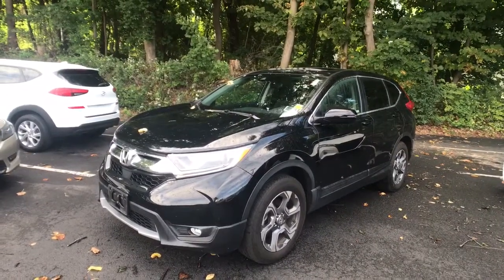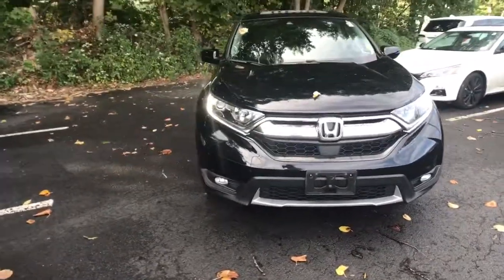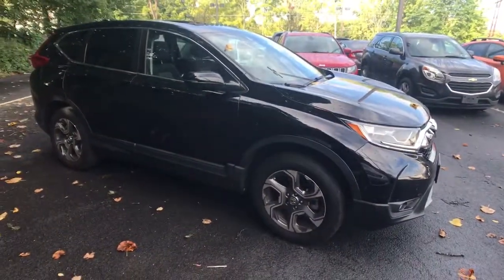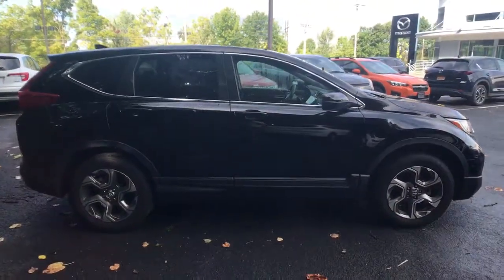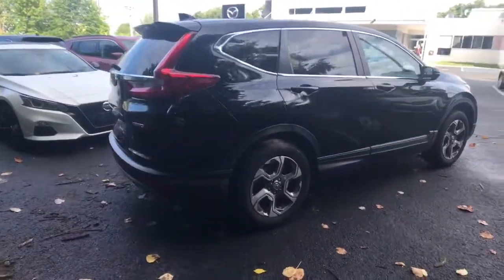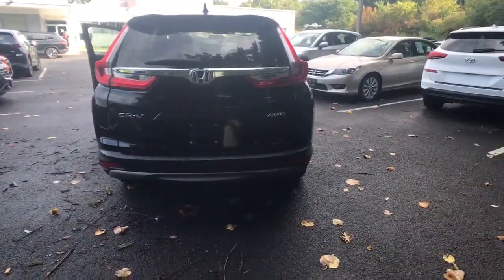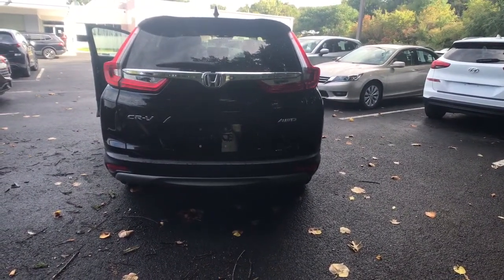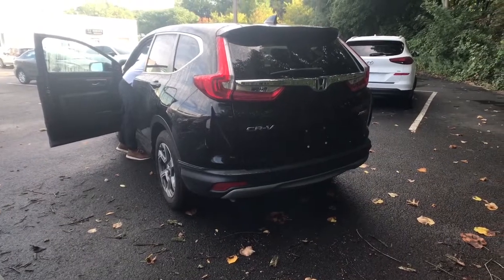2019 Honda CR-V Troy, Albany, Schenectady, Clifton Park, Latham, NY 26172A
Crystal Black Pearl Used 2019 Honda CR-V available in Troy, New York at Cooley VW Mazda. Servicing the Albany, Schenectady, Clifton Park, Latham, NY area.

AWD. Odometer is 8116 miles below market average! Clean CARFAX.brCARFAX One-Owner. COMPLIMENTARY INSPECTIONS FOR LIFE!! 1ST OIL CHANGE FREE.brCooley Motors has been proudly servicing and selling New and PreOwned vehicles to Rennselaer, Troy, Albany, Colonie, Schenectady, Hudson, Kingston, Saratoga, the Berkshires, and Bennington for 50 years!